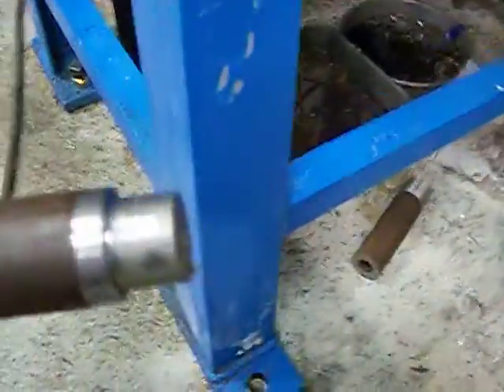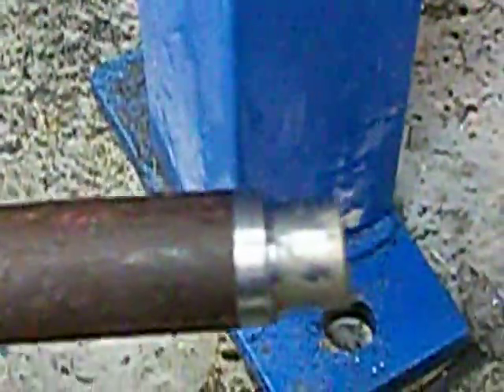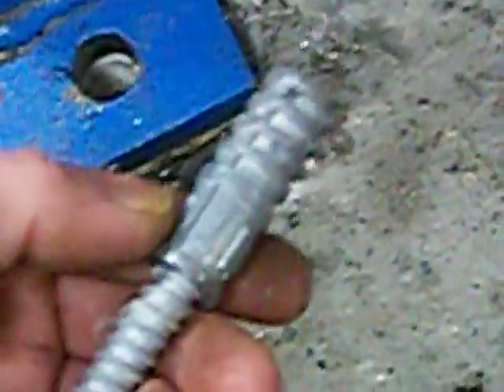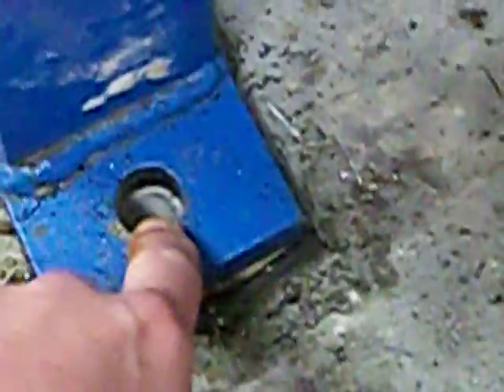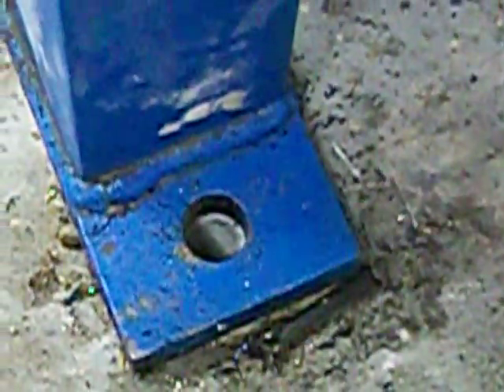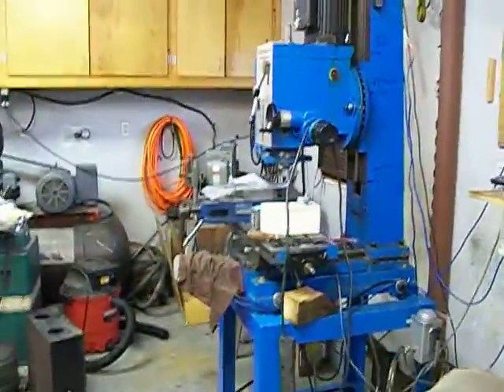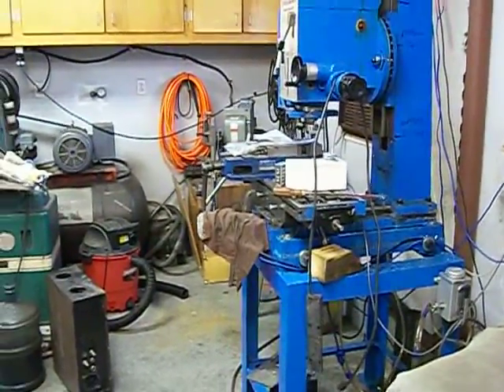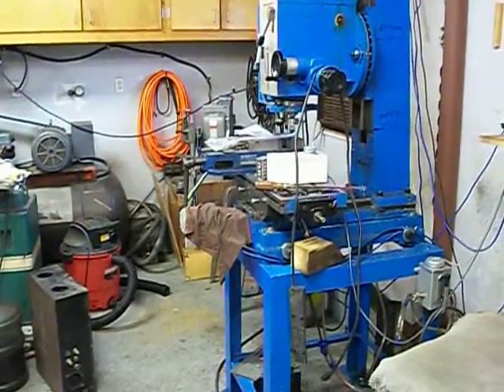Making bushings on the SouthBend lathe part 2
bushings continued